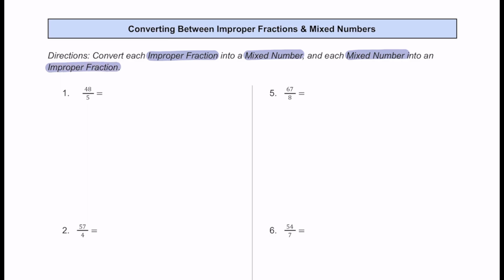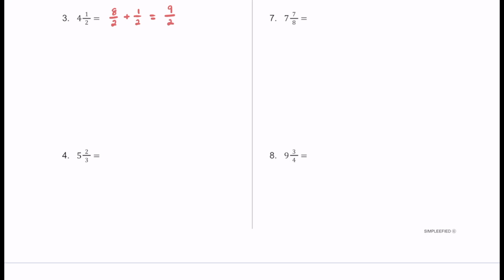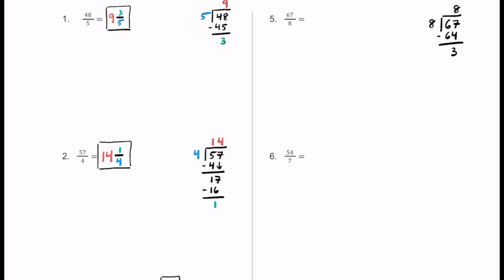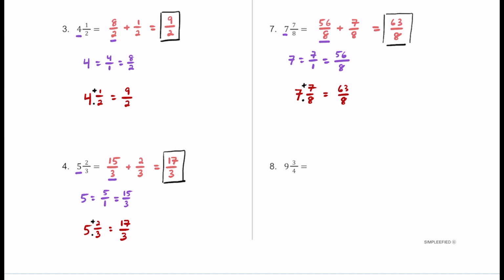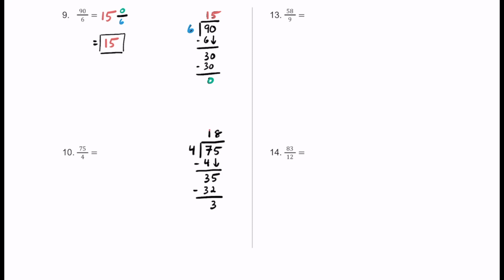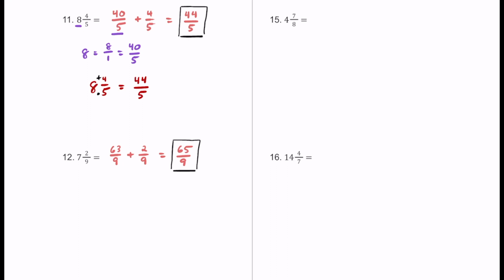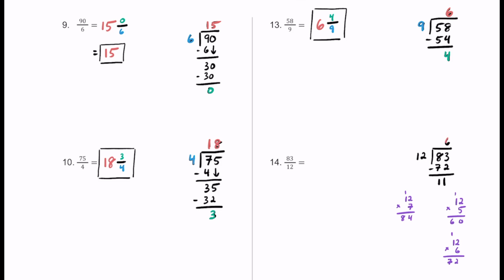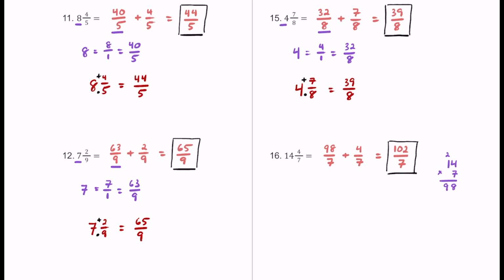Rewriting Mixed Numbers & Improper Fractions